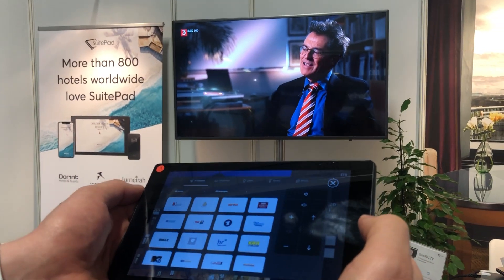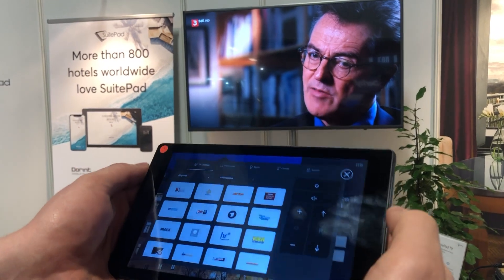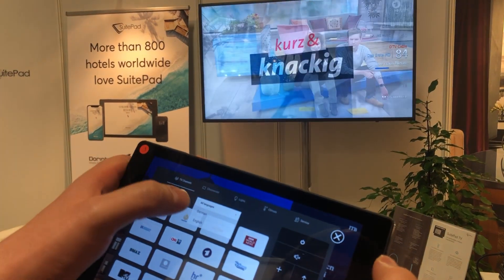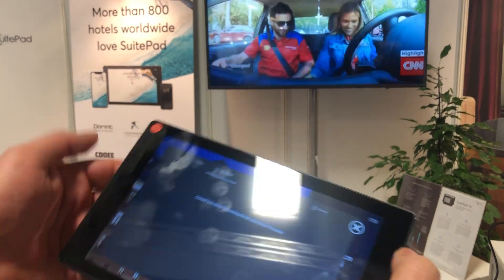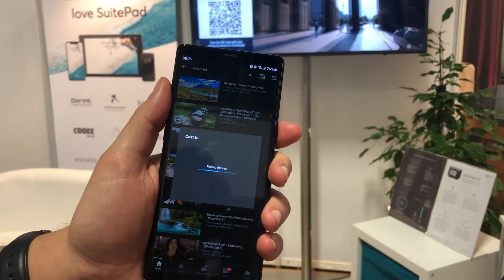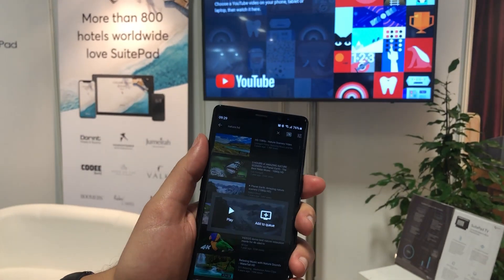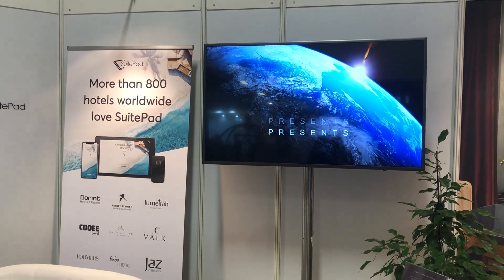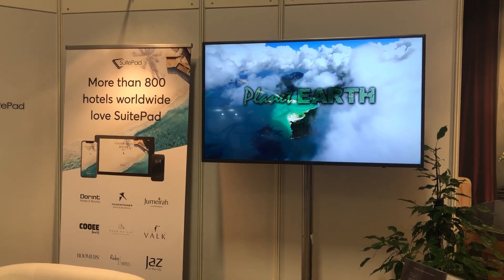SuitePad launches & showcases SuitePad TV Control at ITB 2019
Quick demo video: SuitePad´s CEO Moritz von Petersdorff-Campen showcases SuitePad TV Control at ITB 2019. With SuitePad TV Control, guests have more control than ever before. They’re able to filter television channels by language and see a much clearer view of what the region they’re watching TV in has to offer. For hoteliers, it means there are no more problems with broken TV remotes or flat batteries, and it’s also a more hygienic option.